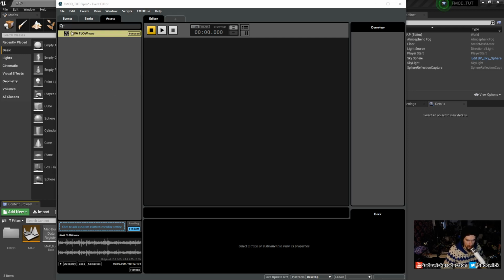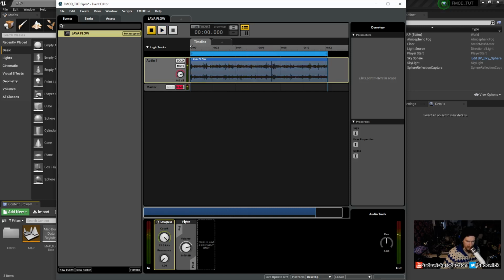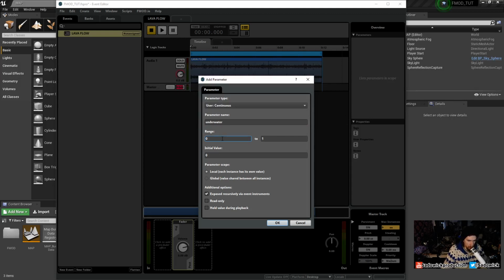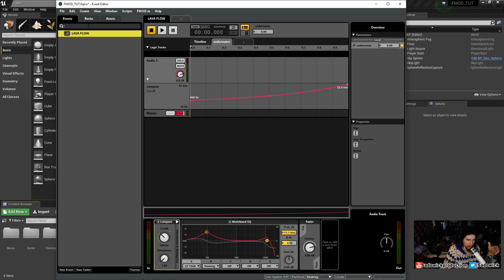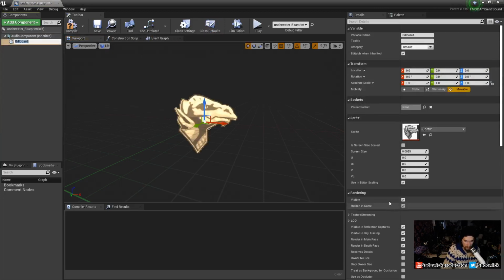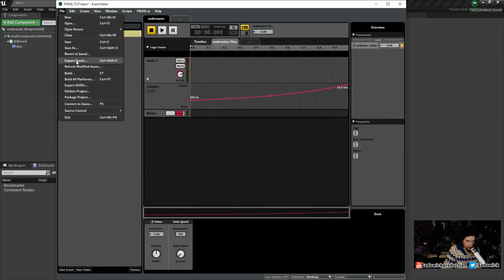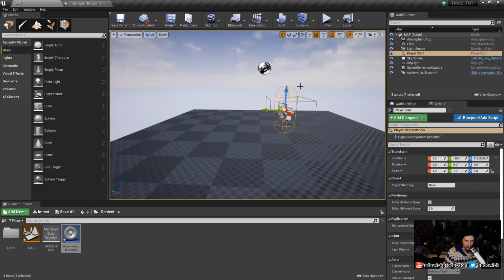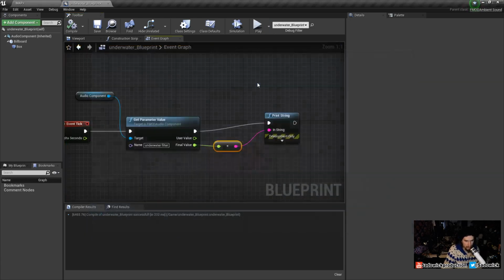FMOD Studio + Unreal Engine - Parameters For Event Driven Sound Design